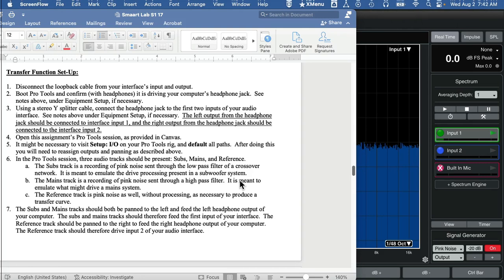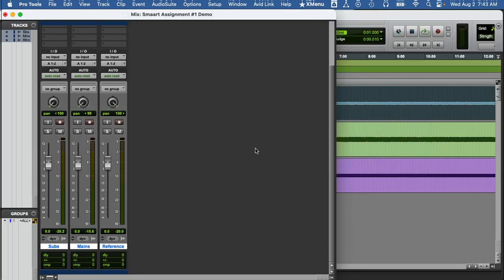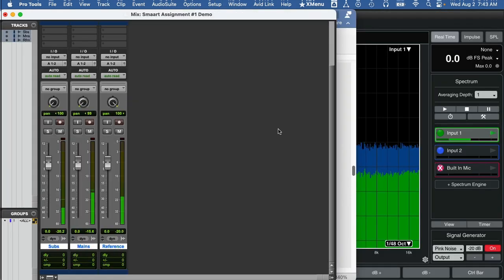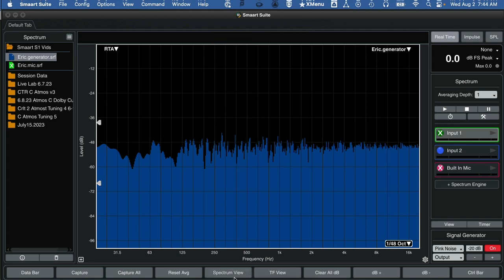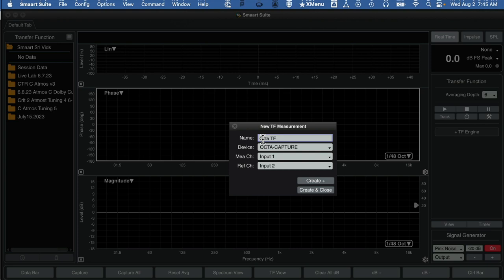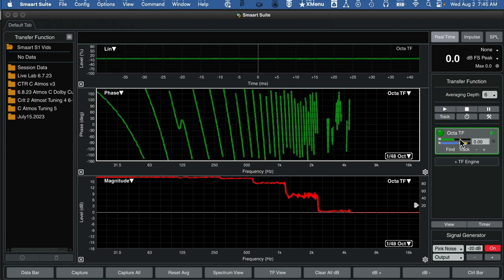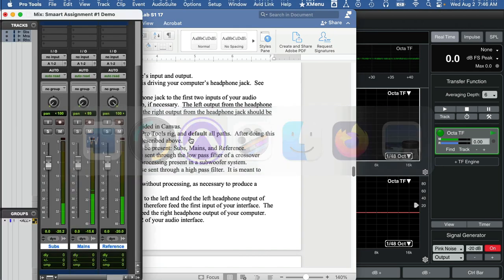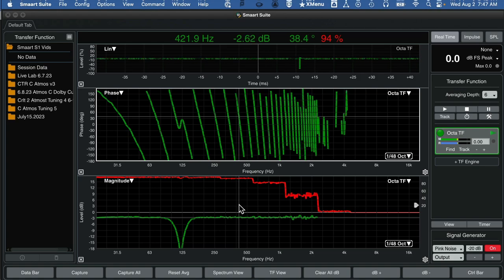Smaart Getting Started v9 Assignment S1 5